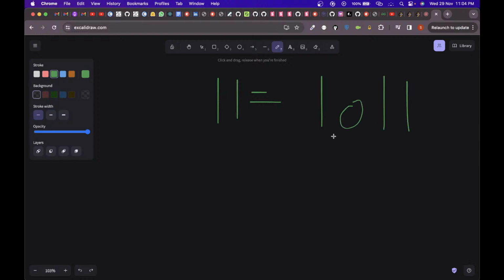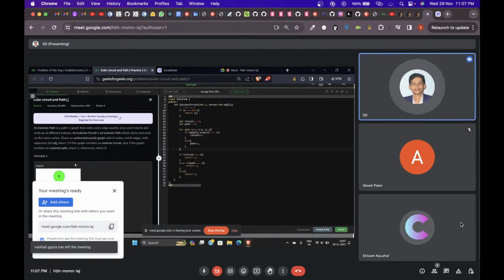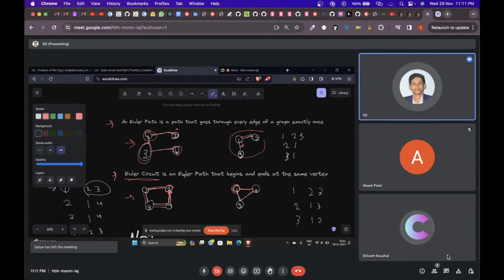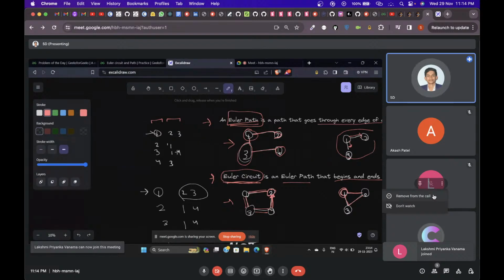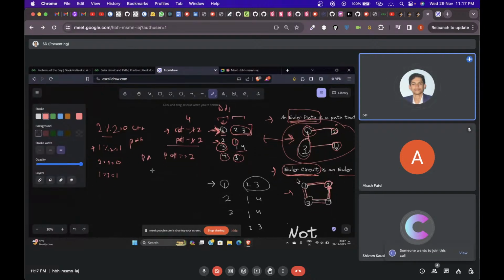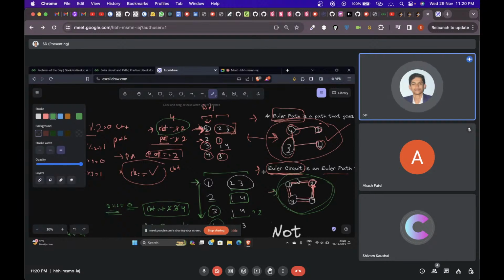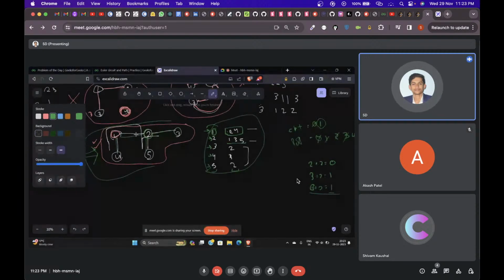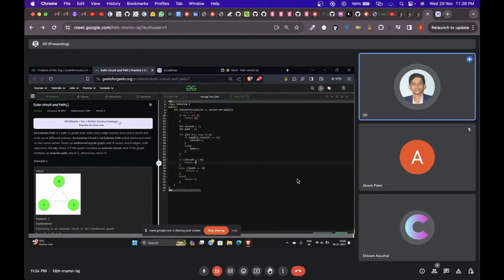Solving Leetcode and GFG POTD LIVE